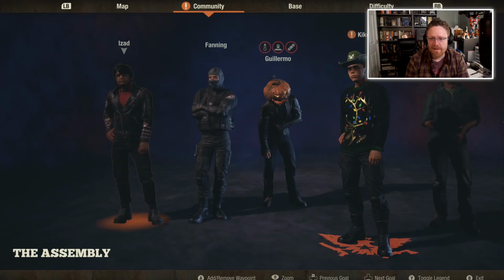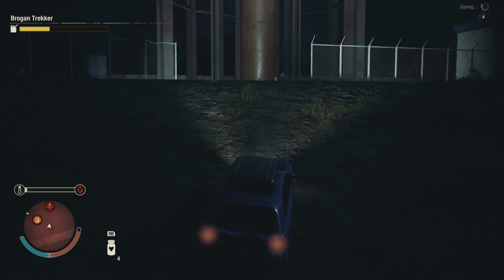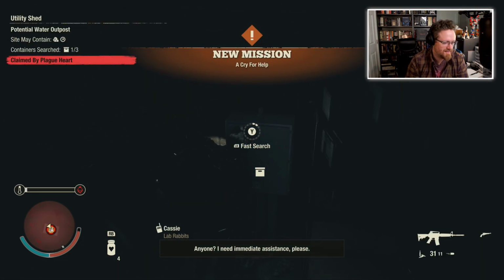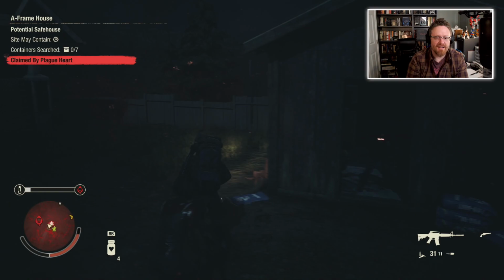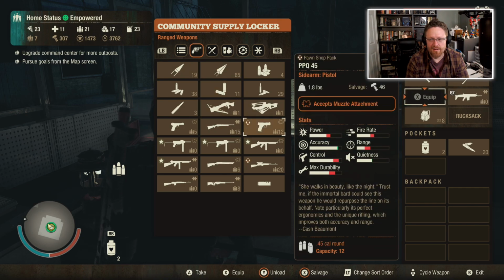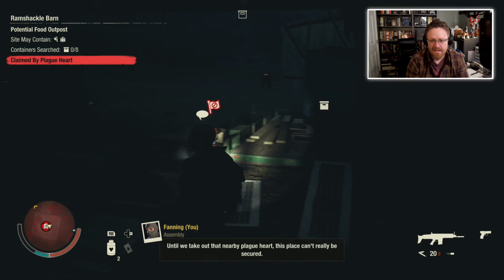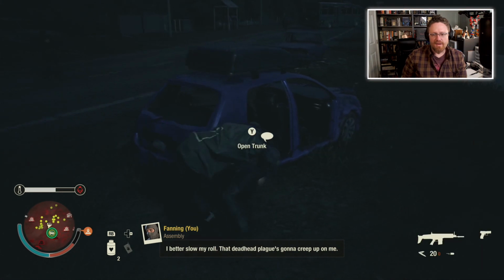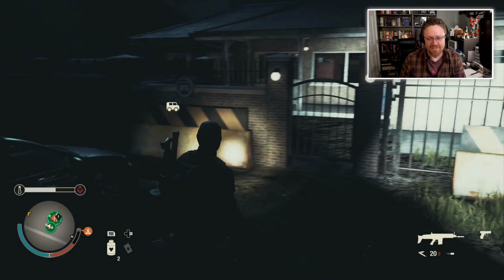STRANDED without a Car — The Assembly — State of Decay 2 — Part 15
For some reason, I decided it was a good idea to drive deep into Plague Territory, and I quickly found myself with no vehicle and no outposts anywhere nearby!